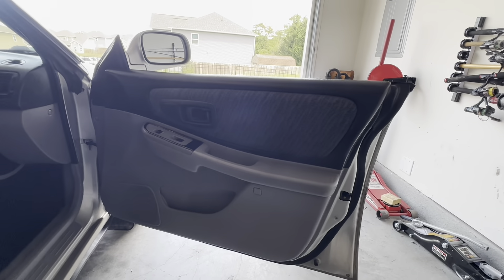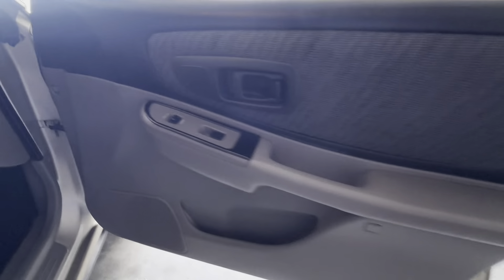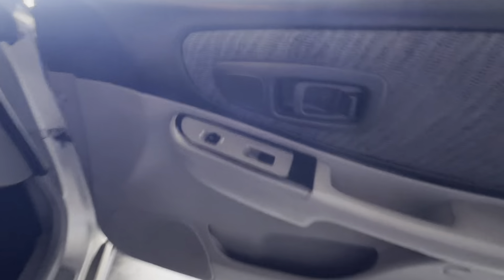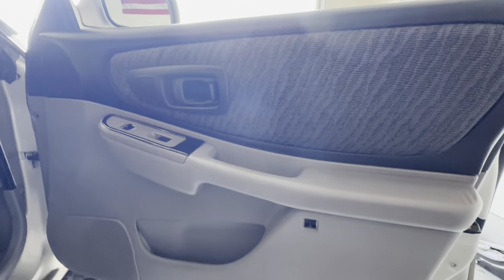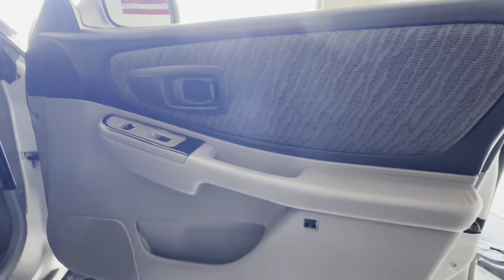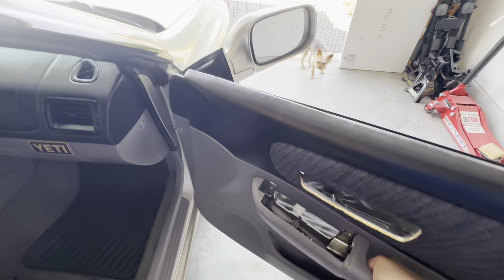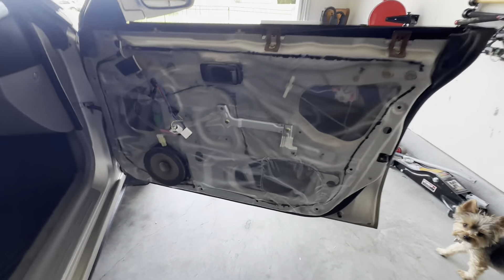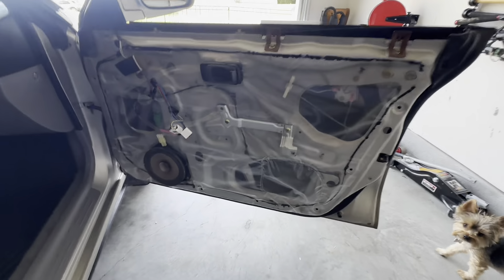How To Remove Door Panels on a 2000 Subaru Impreza Outback Sport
Tools needed:
Flathead screwdriver